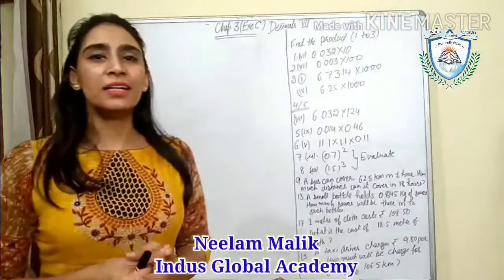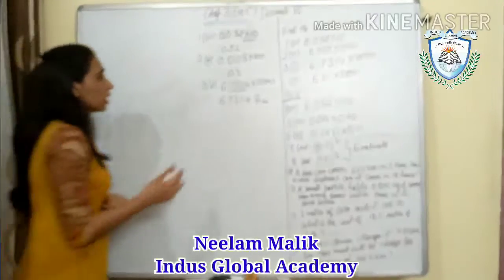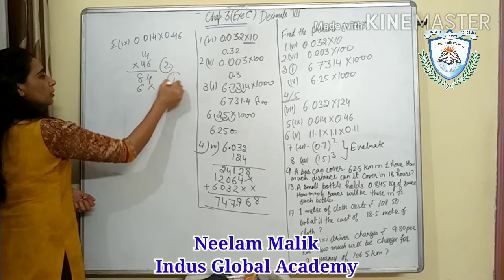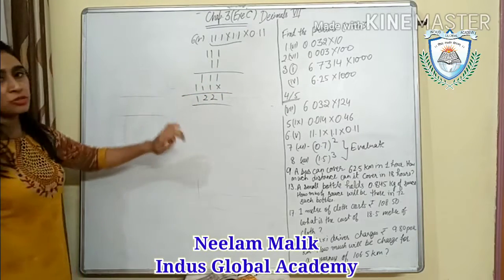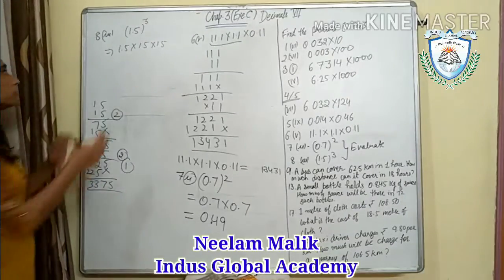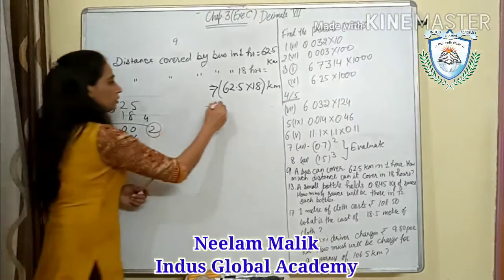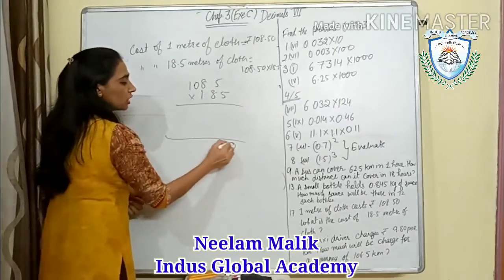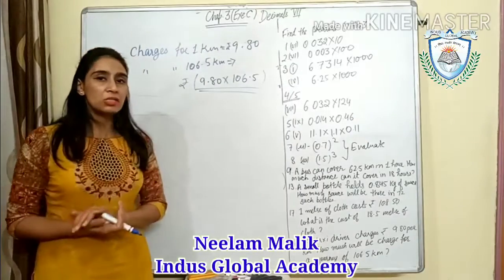Grade- VII Mathematics Chapter- 3 Decimals (Ex. 3C) Part-3 by Neelam Malik, Indus Global Academy